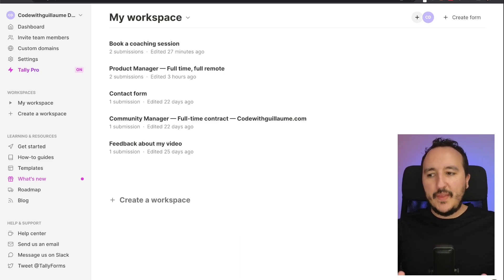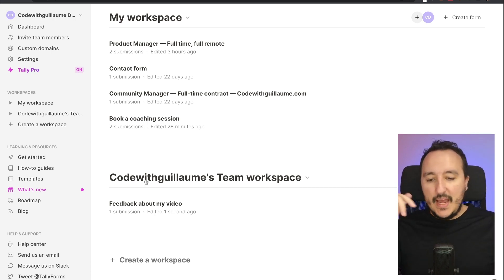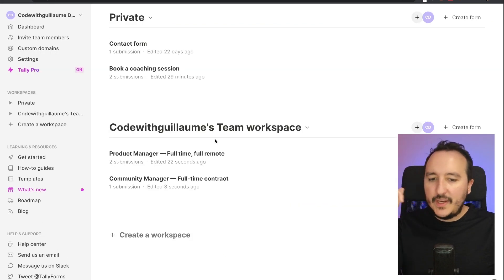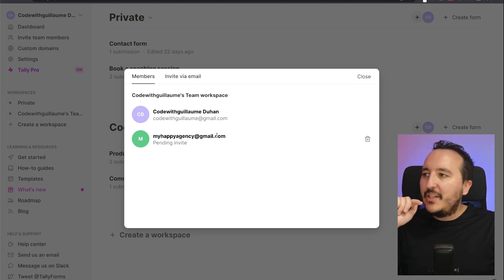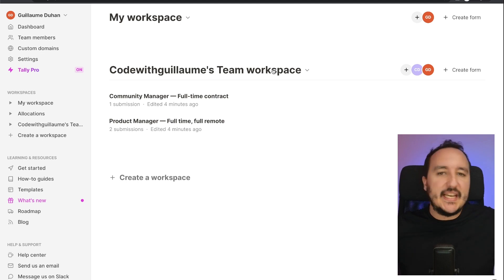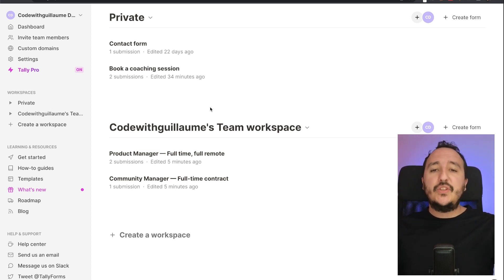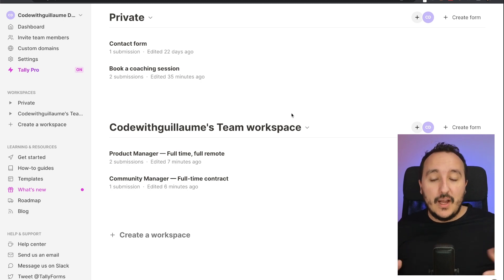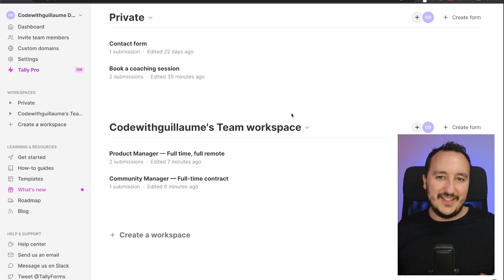Workspaces & Teams with Tally @tallyforms — Course part 11